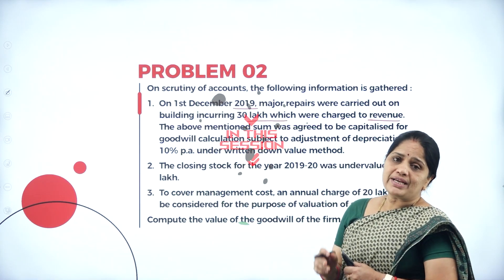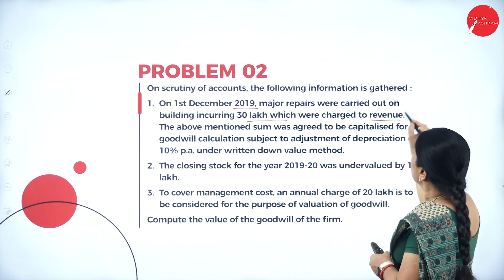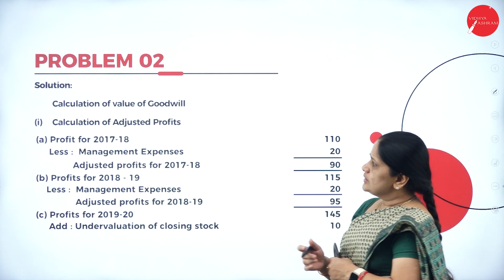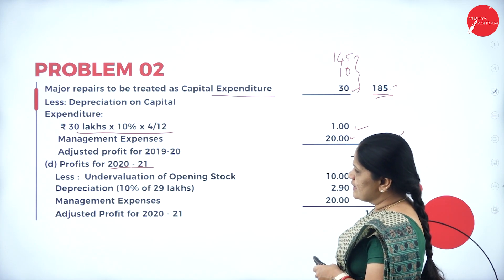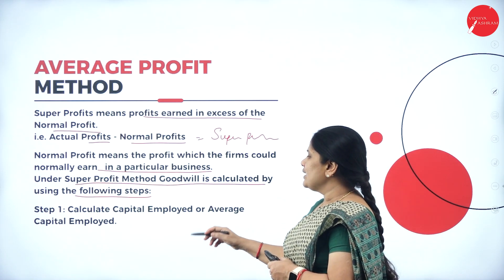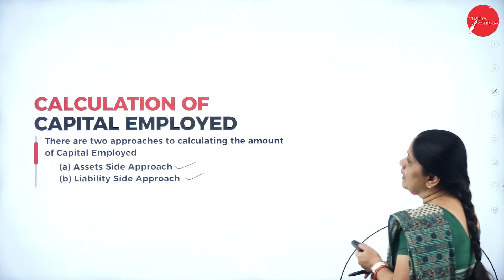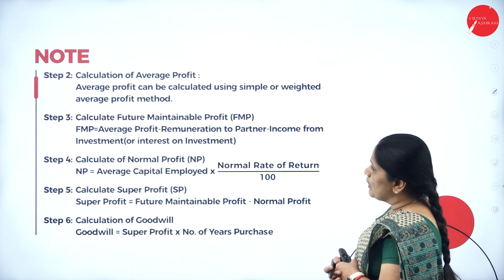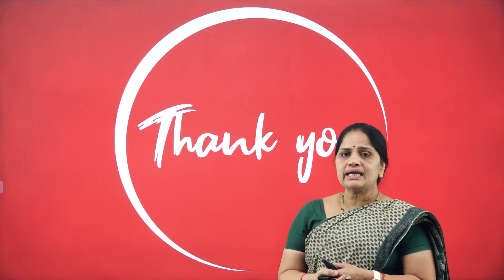DAY 08 | CORPORATE ACCOUNTING | III SEM | B.COM | NEP | VALUATION OF INTANGIBLE ASSETS | L2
Course : B.COM
Semester : III SEM
Subject : CORPORATE ACCOUNTING
Chapter Name : VALUATION OF INTANGIBLE ASSETS
Lecture : 2